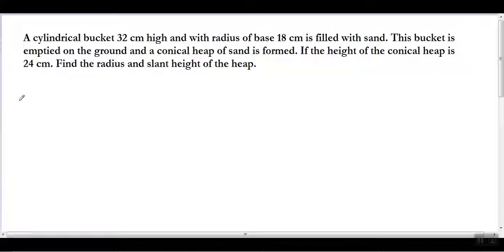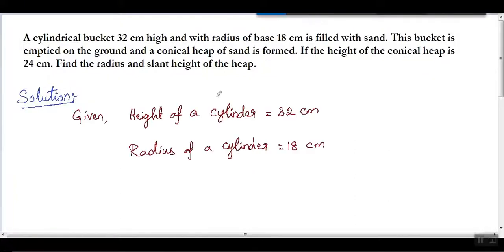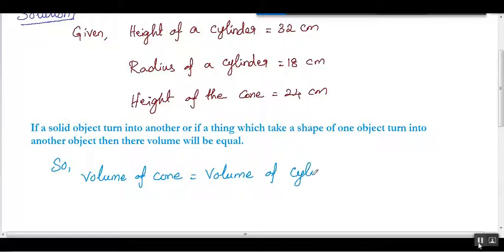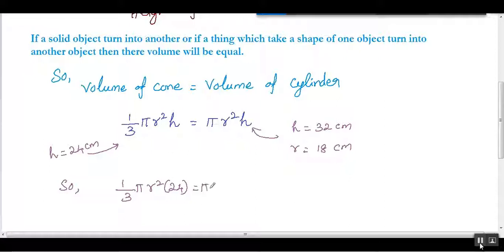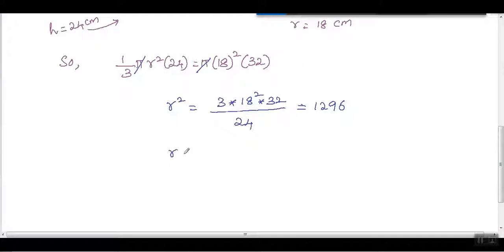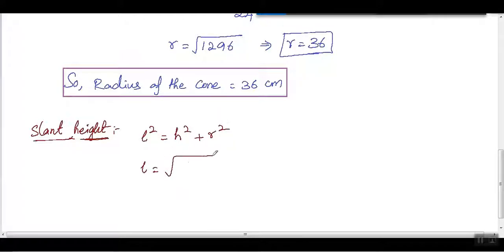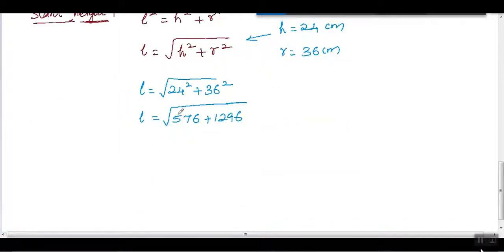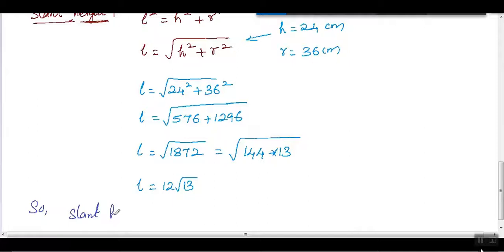CBSE - 2012 Class 10 Maths - Question 22 Solution